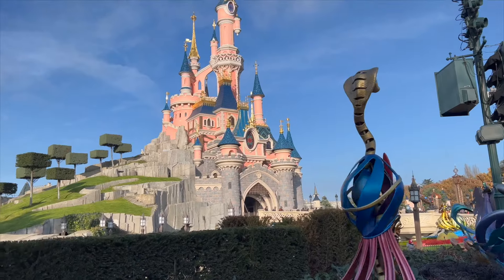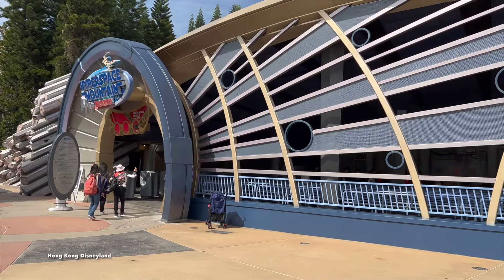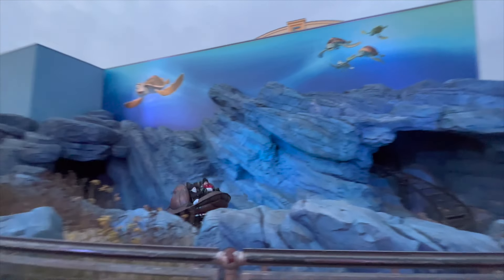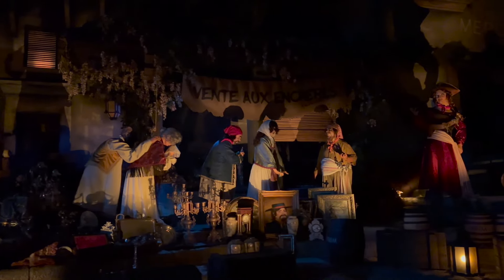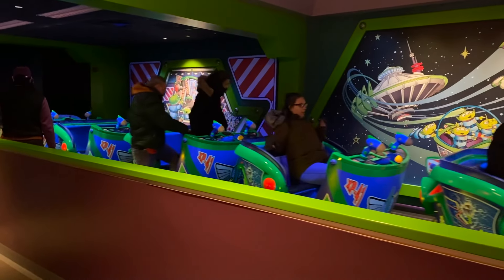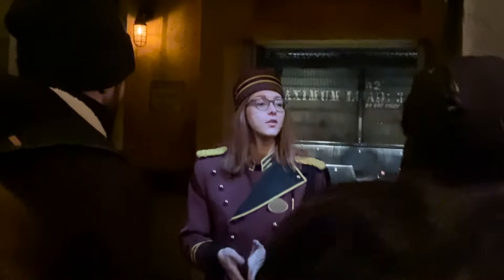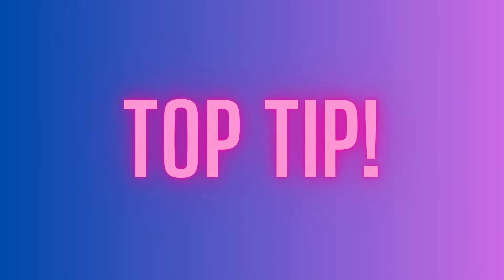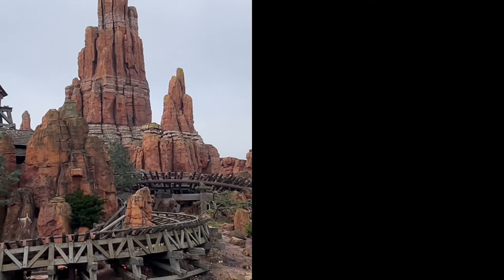Top 10 rides at Disneyland Paris in 2025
Are you planning a trip to Disneyland Paris? Here’s our list of the top 10 attractions at Disneyland Paris with lots of tips and fun facts!

There are so many great rides at Disneyland Paris, from Hyperspace Mountain, Buzz Lightyear Laser Blast, Tower of Terror and Big Thunder Mountain so sharing our top 10 rides in this video!

Featured Blog Posts:

1. Top 5 restaurants at Disneyland Paris in 2025 with TOP TIPS

2. Is it worth taking a baby to Disneyland Paris

3. 5 tips for your Disneyland Paris trip

4. 10 Disney Trip Packing Essentials